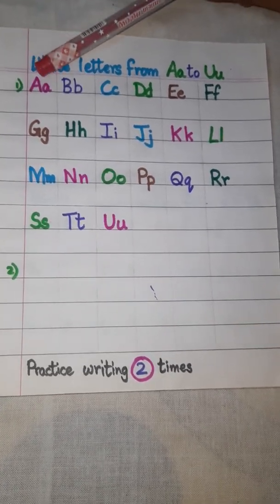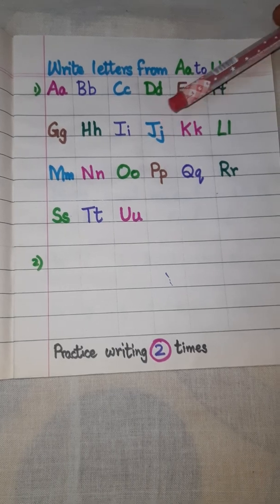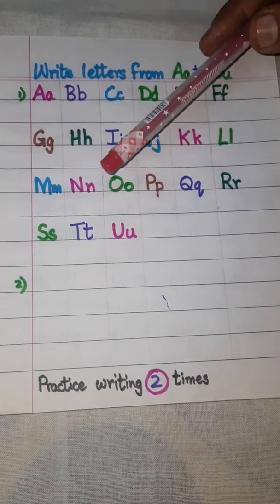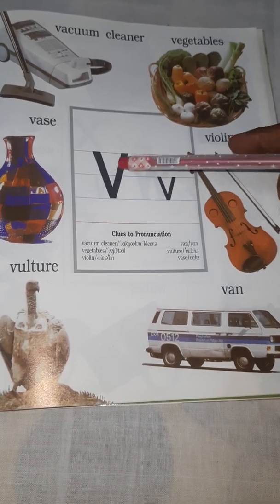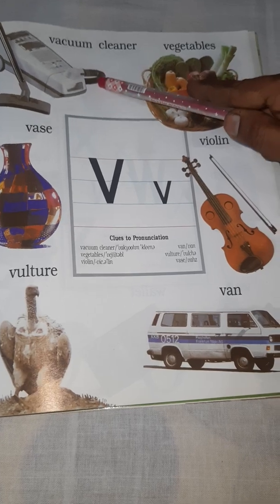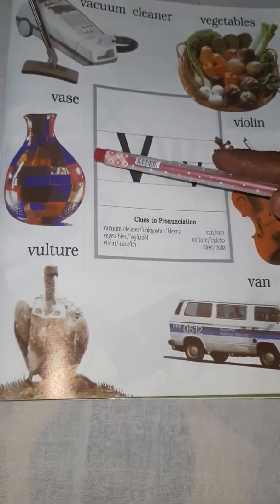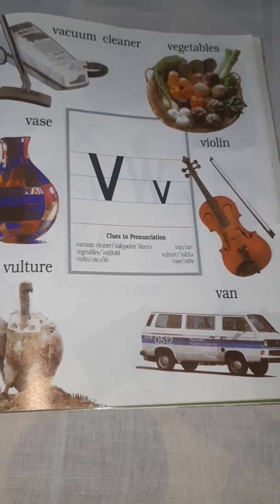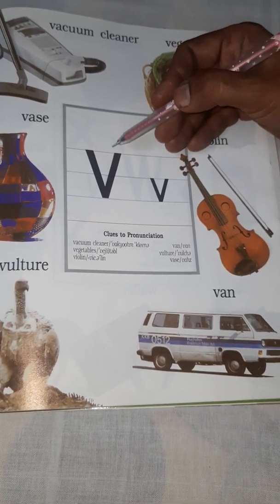LKG ENGLISH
Letter  'V' 'v'